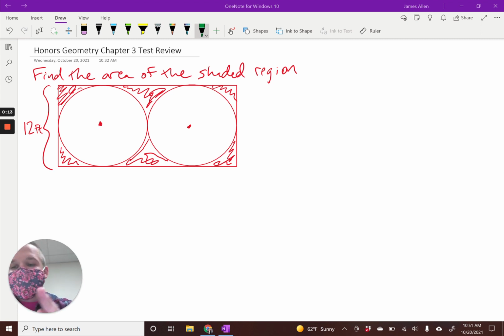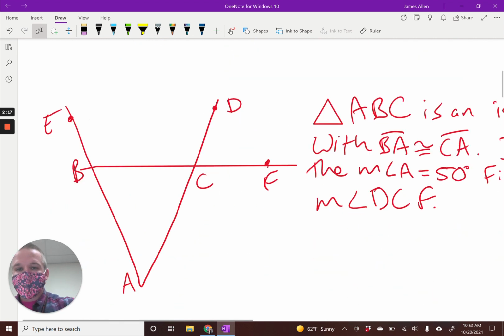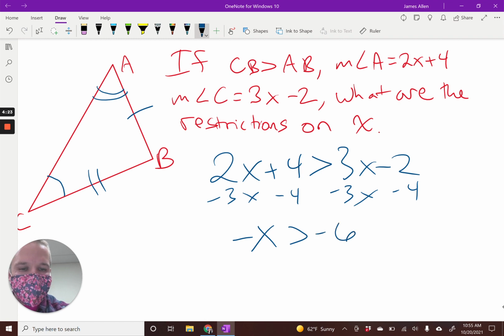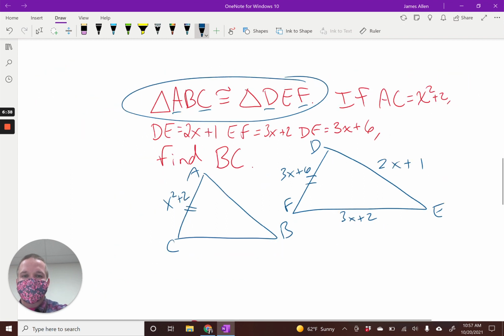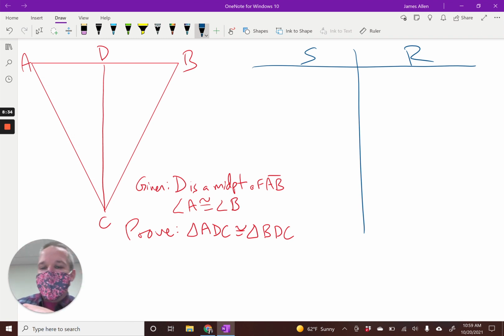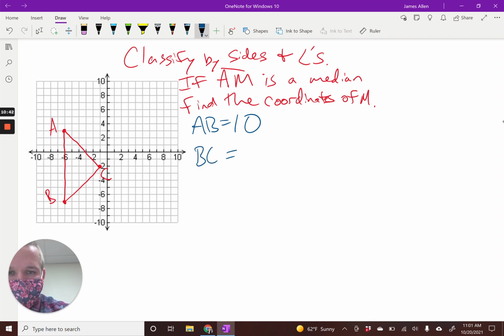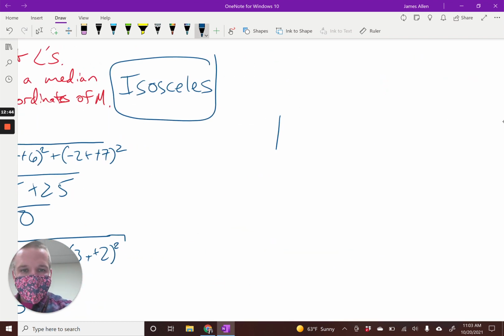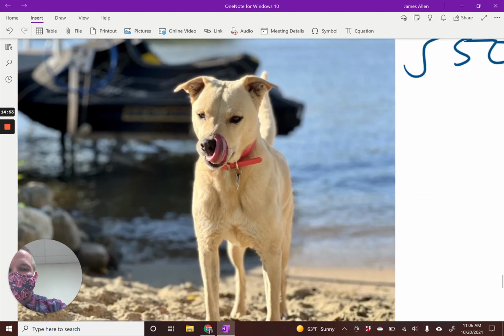Chapter 3 Extra Test Review! - Honors Geometry